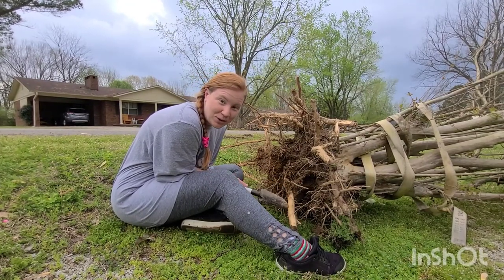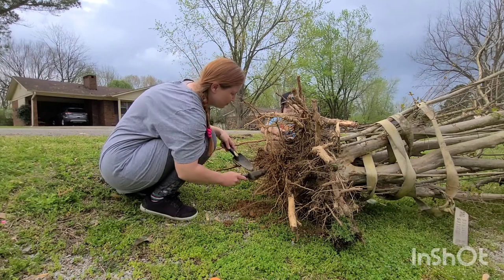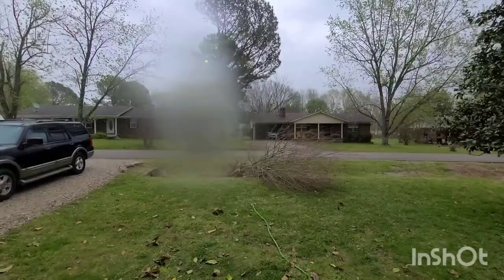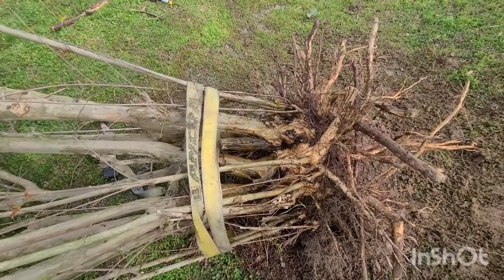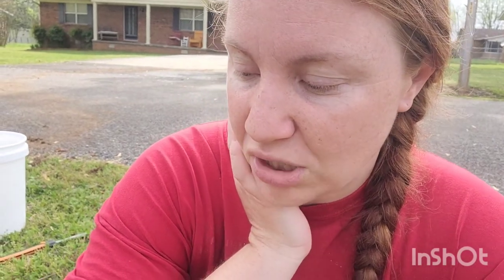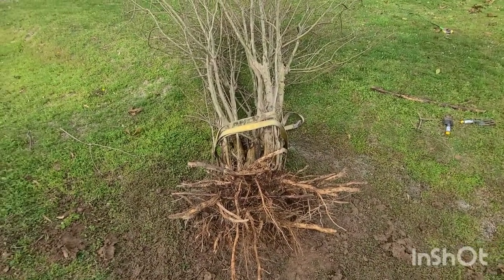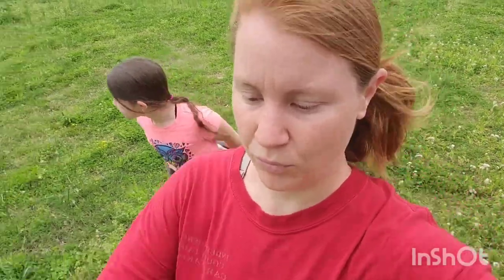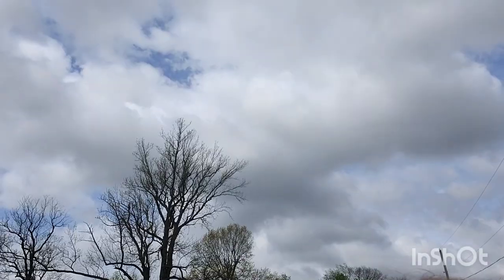How to dig up and transplant a crepe myrtle... and split a crepe myrtle into multiple trees!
Musician: LiQWYD

Musician: LiQWYD

Musician: LiQWYD